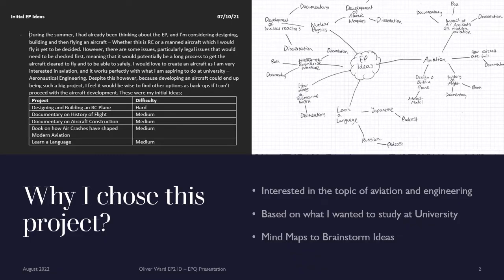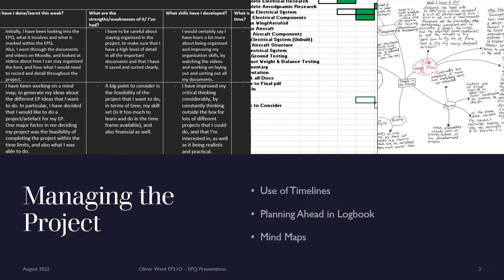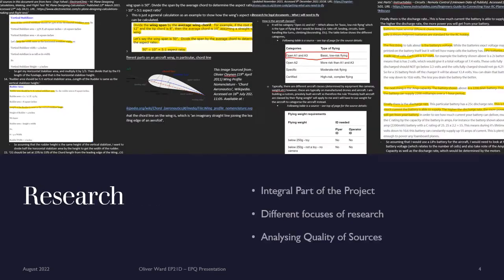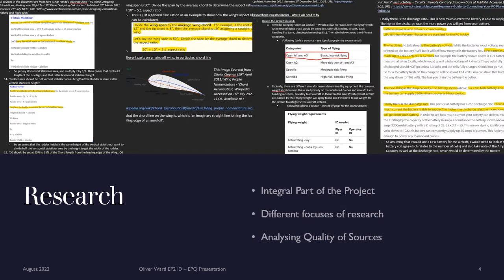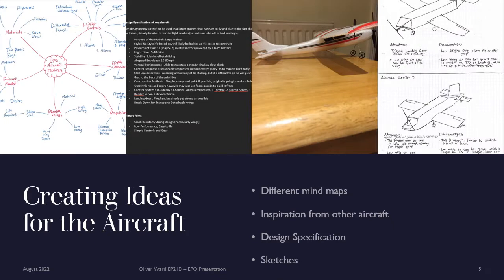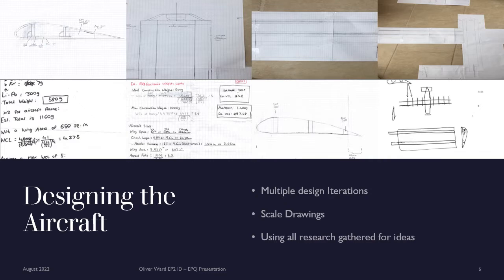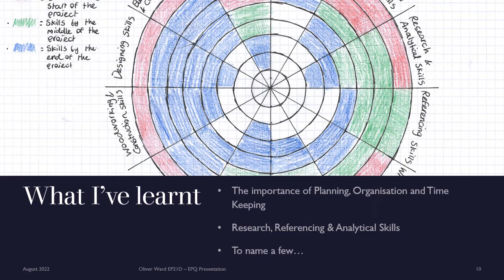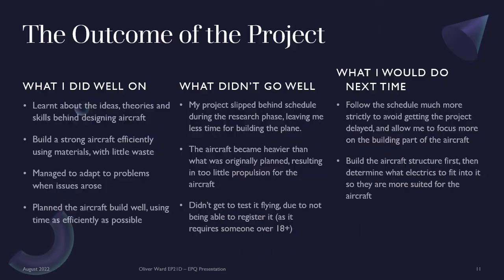Designing & Building an RC Plane | Oliver Ward EP21D EPQ Presentation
This is my EPQ Presentation. It would be greatly appreciated if you could fill out this 2 minute feedback form